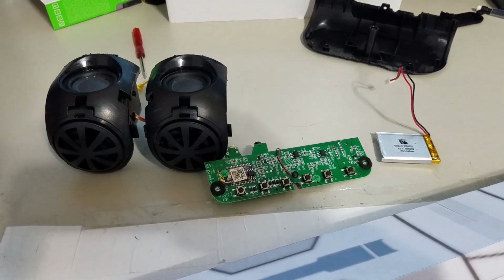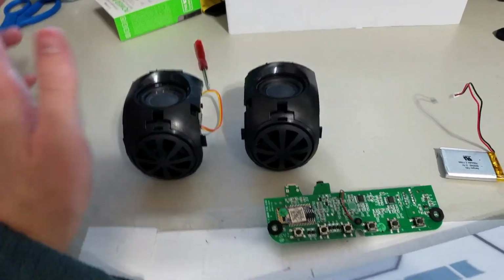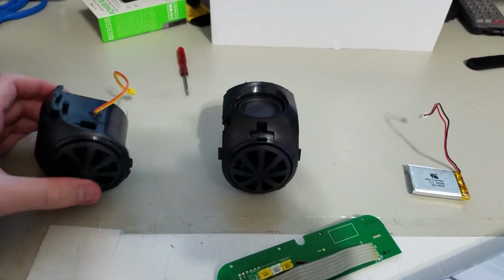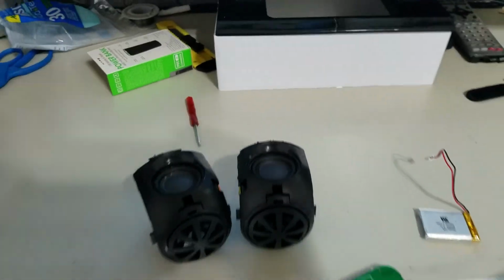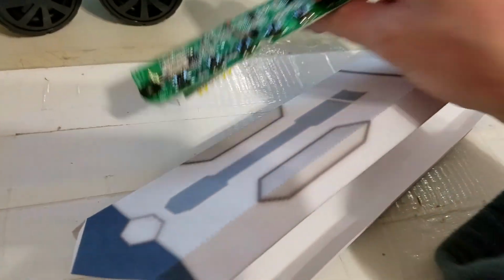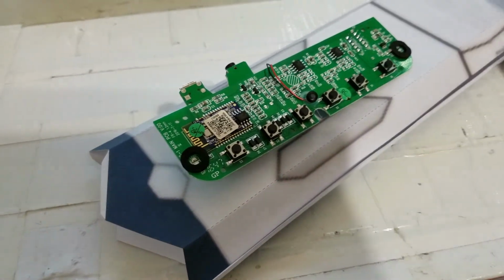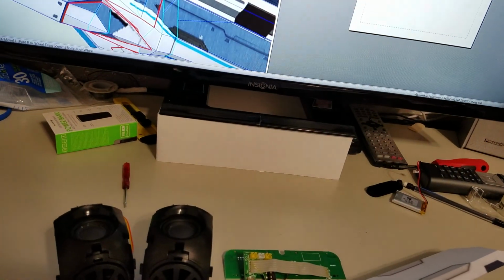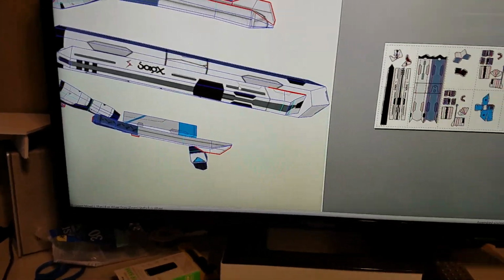Macross Delta VF-31 Papercraft Update 6